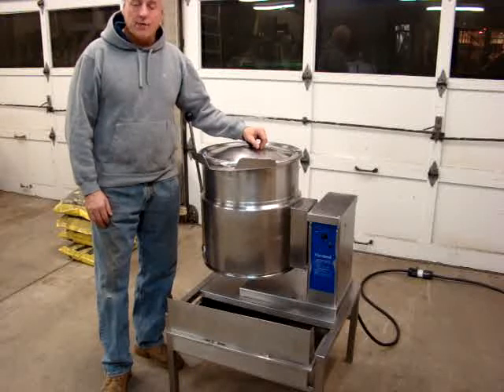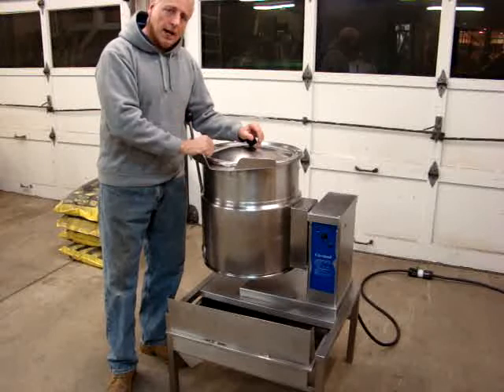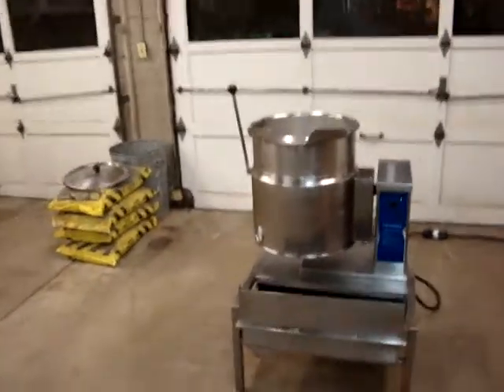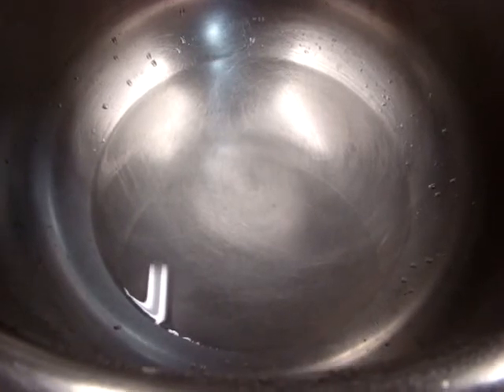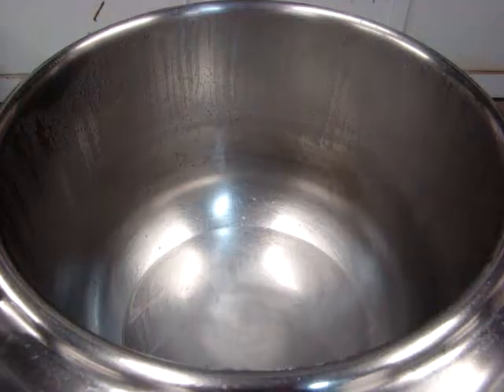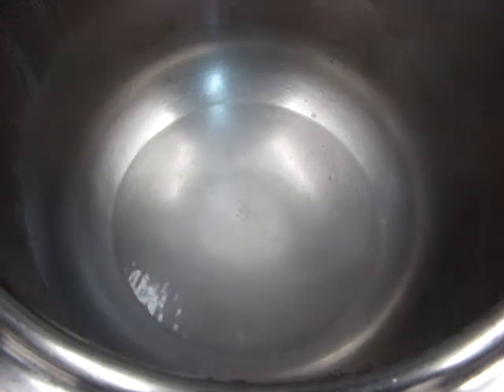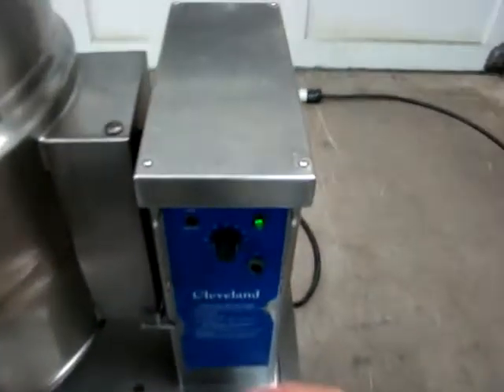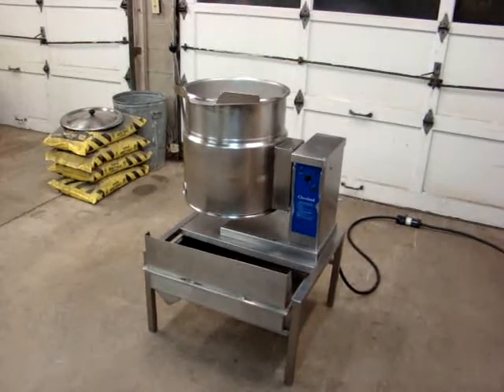Cleveland KET12T Tilting Electric Steam 12 Gallon Kettle on eBay!